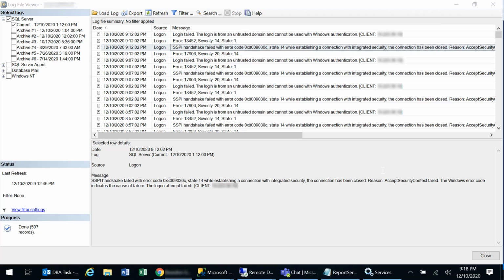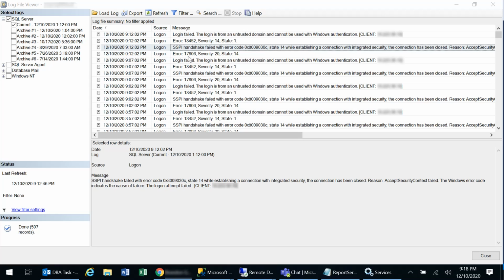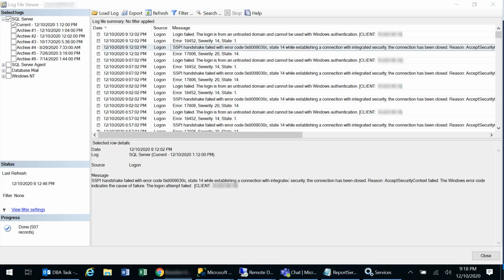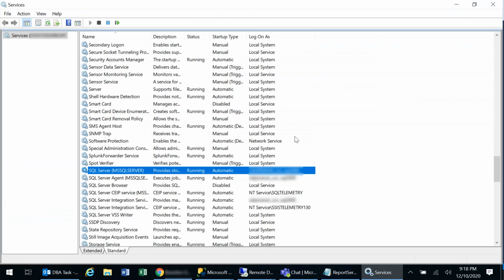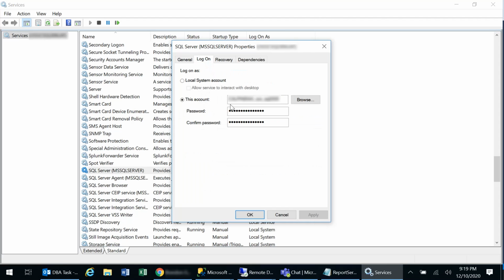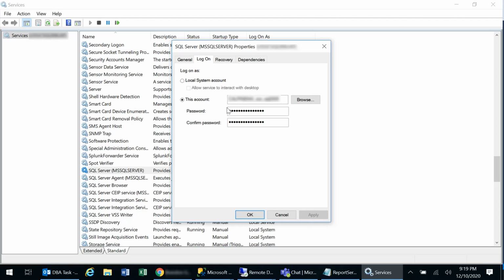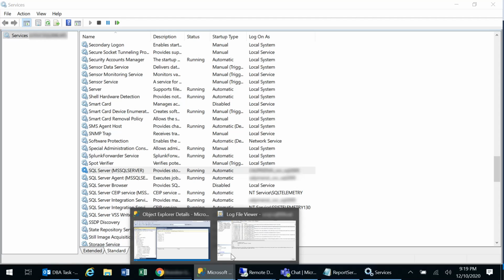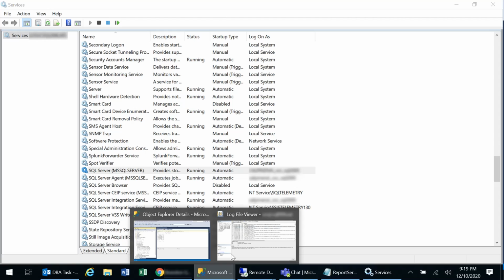SSPI Handshake Error Multi Domain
SSPI Handshake failed with error code 0x8009030c, state 14 while establishing a connection with integrated security, the connection has been closed.  Reason: AcceptSecurityContext failed.  The Windows error code indicates the cause of failure.  Logon attempt failed.

SQL Server connection issue encountered when SQL is running under a windows service account in Domain A while your user is in Domain B.

Brain Box SQL will give you the power to securely connect to your SQL Servers from any Android mobile device using the latest jdbc/jtds driver connecting with encryption and trust certificate. For those times when you’re away from your office and your laptop isn’t nearby, Brain Box SQL will give you an extra dimension of connectivity when you need it.